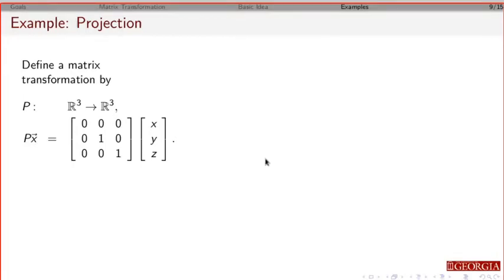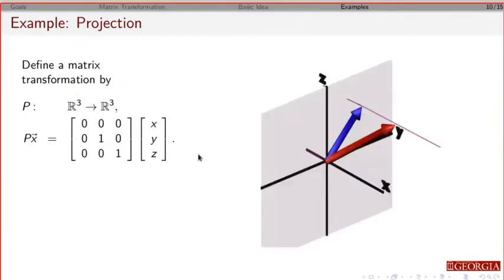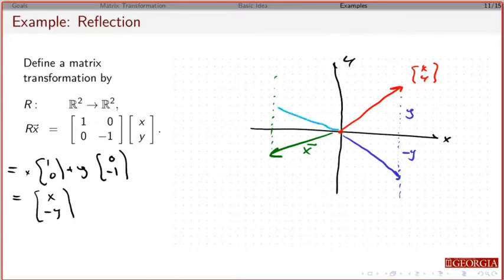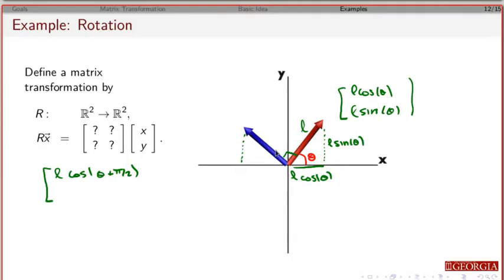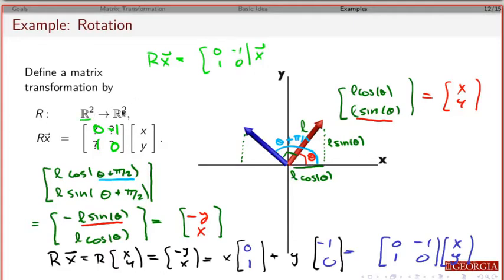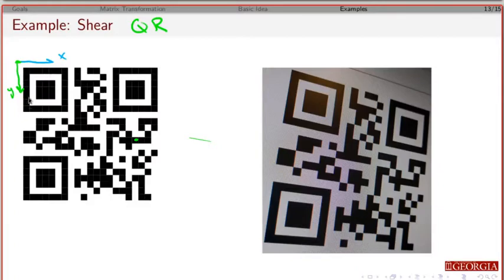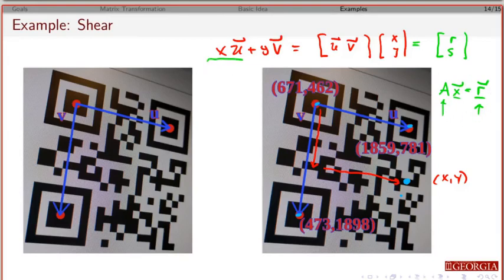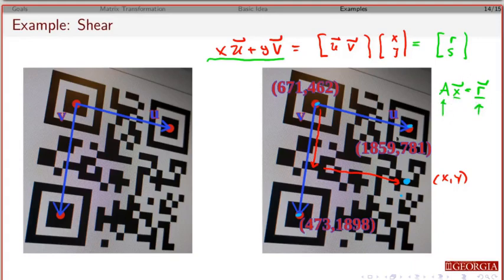3.1: Matrix Transformations - Part II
A set of examples of different kinds of matrix transformations. Demonstrates transformations that are projections, rotations, and shears.